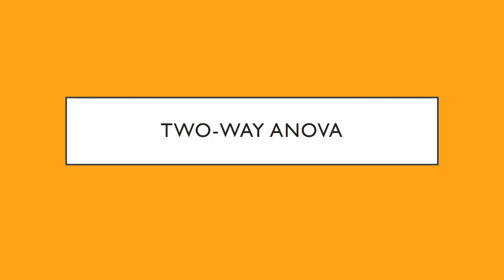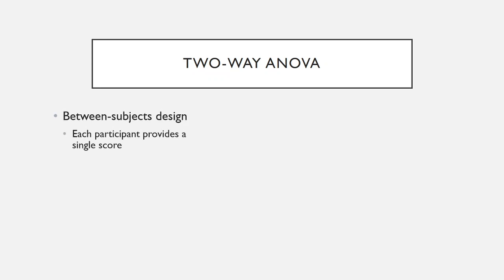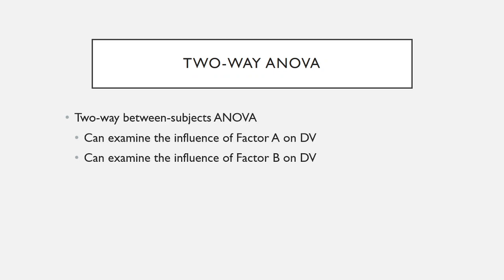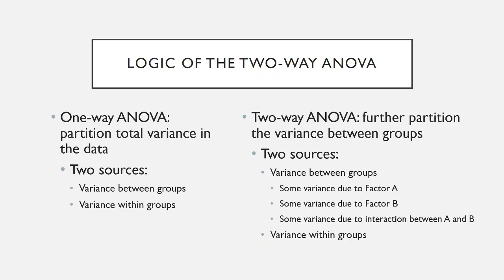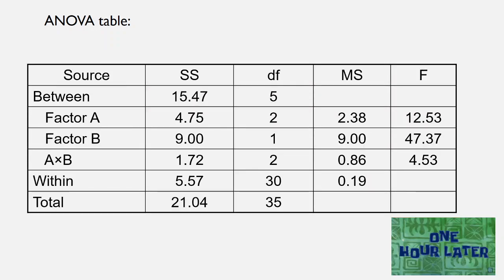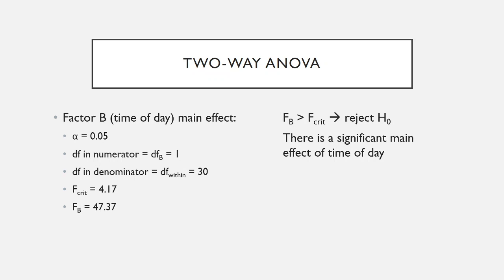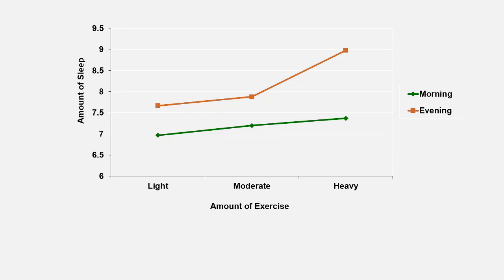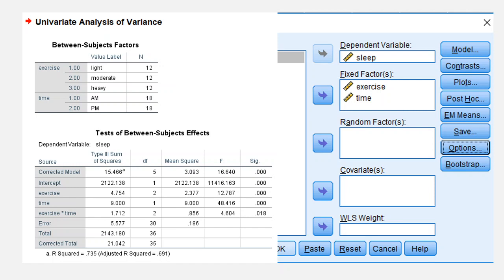Factorial Anova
Factorial ANOVA example using a 2X3 design